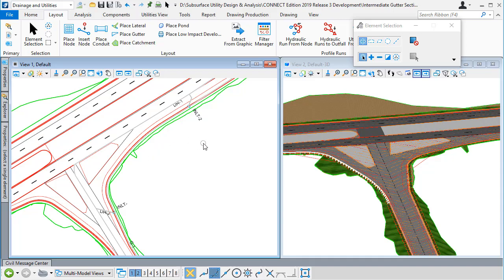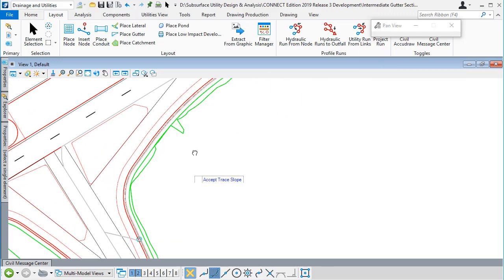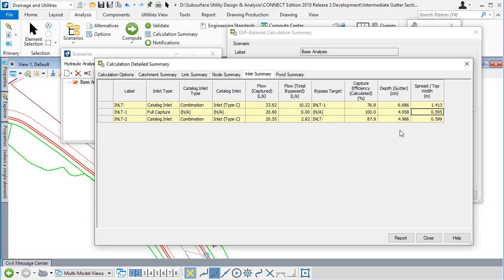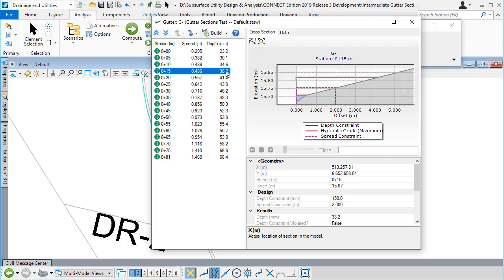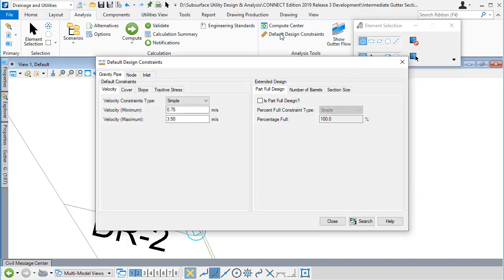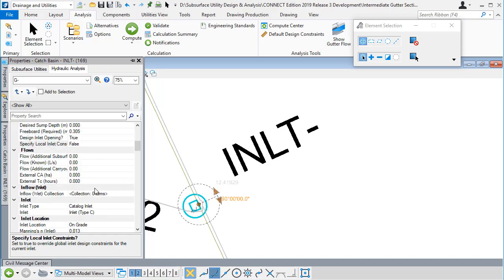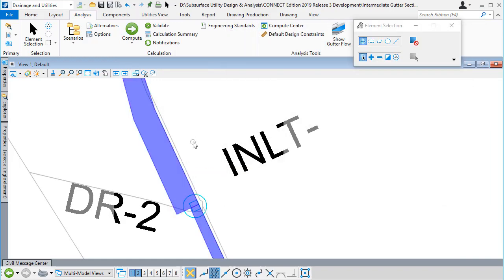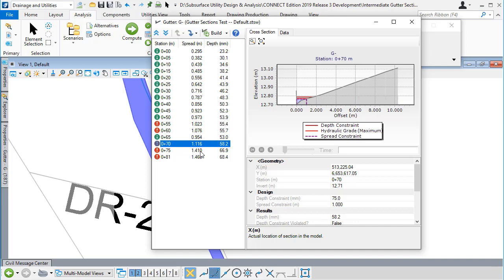Gutter Sections in OpenRoads Designer Drainage and Utilities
Support for OpenFlows gutter sections functionality. This creates intermediate sections along a gutter element by sectioning a terrain model. Spread widths are calculated at each section